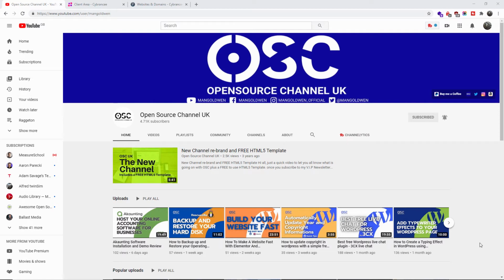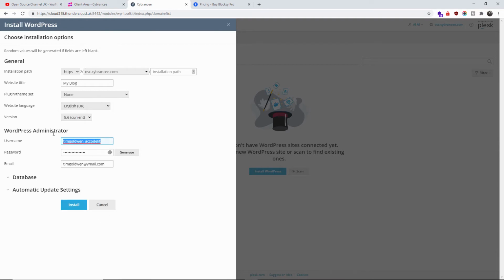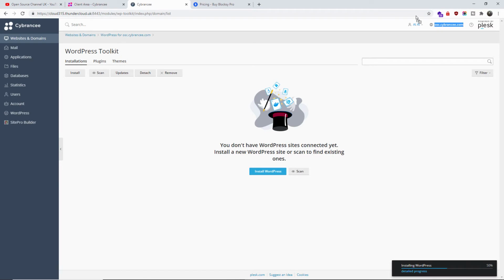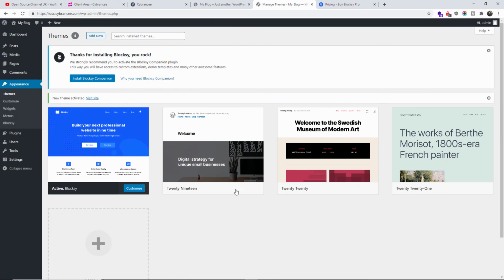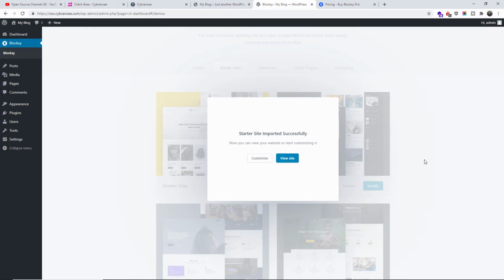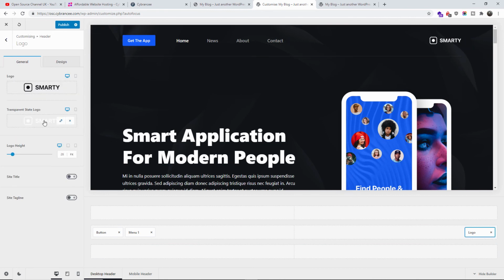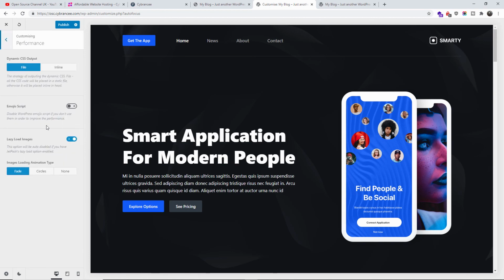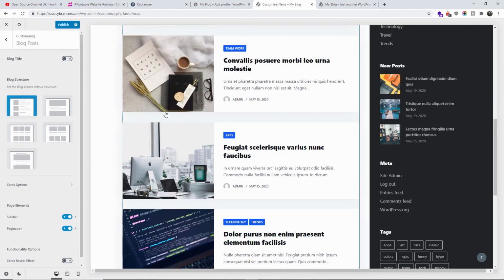Blocksy Theme Review The Best Free Wordpress Theme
Blocksy was built and designed to work with the best WordPress page builders out there - just start creating your most ambitious designs.